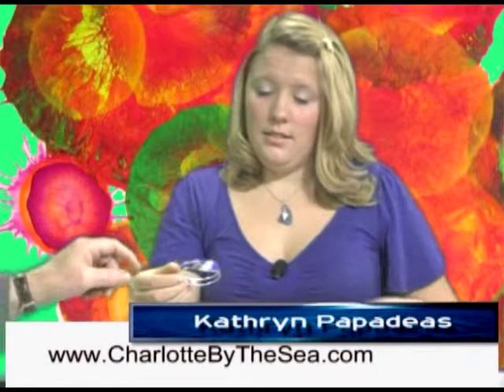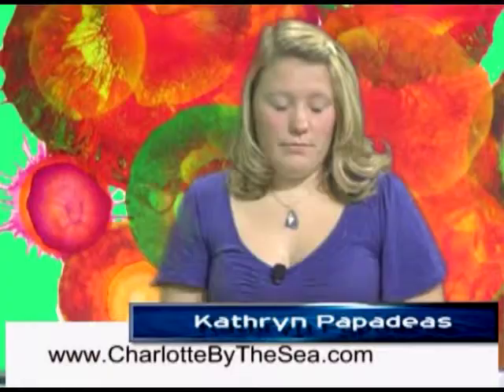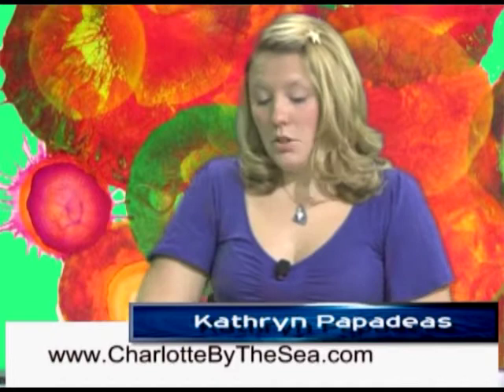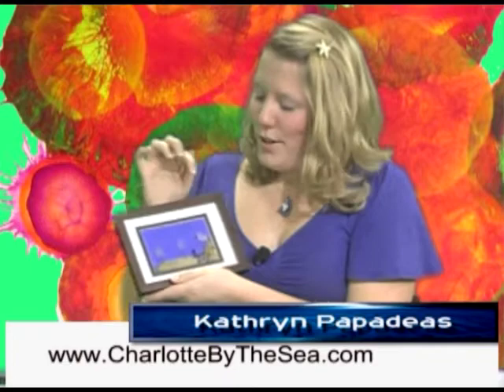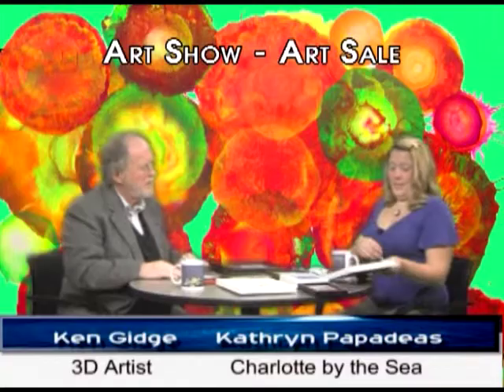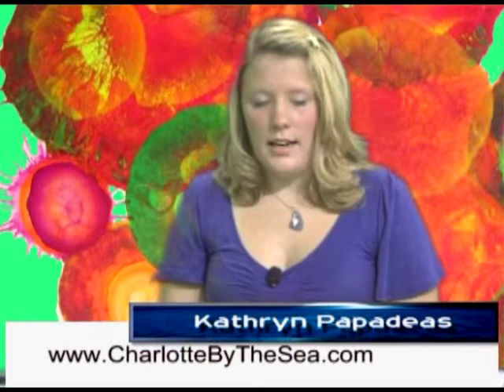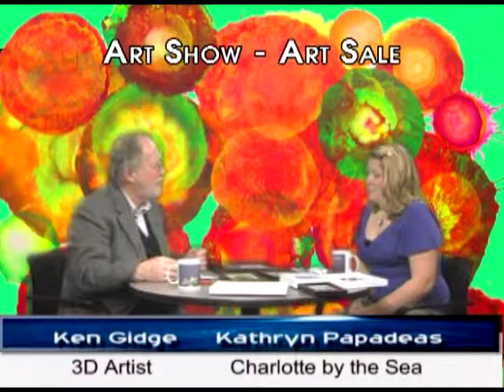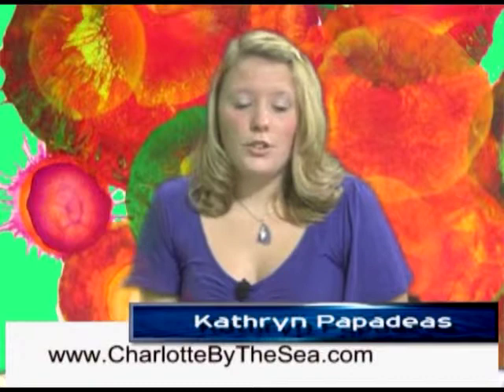Art Show Art Sales - Season 01, Episode 01 - Charlotte By The Sea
The Season Premiere introduces Ken Gidge as Host of this new series. Teacher Kathryn Papadeas runs Charlotte by the Sea, a southern New Hampshire based company. All of her jewelry, artwork and sea glass items are handmade.